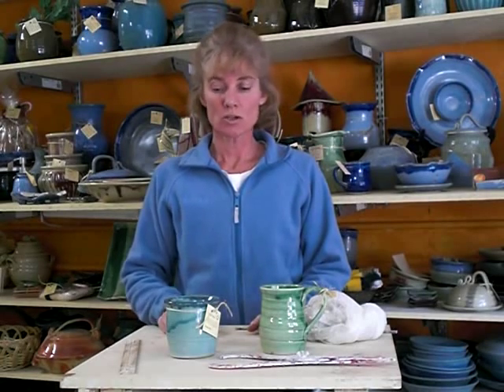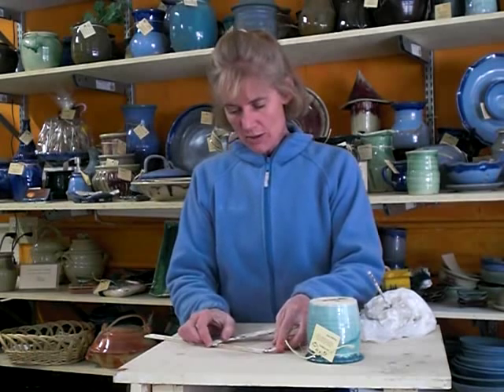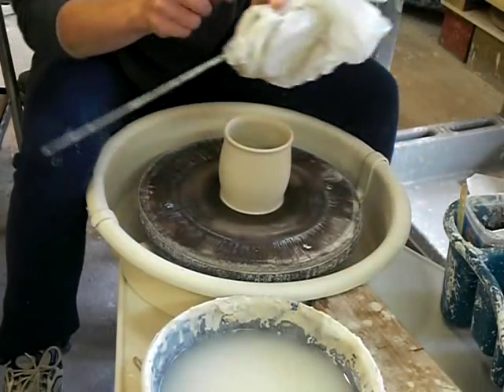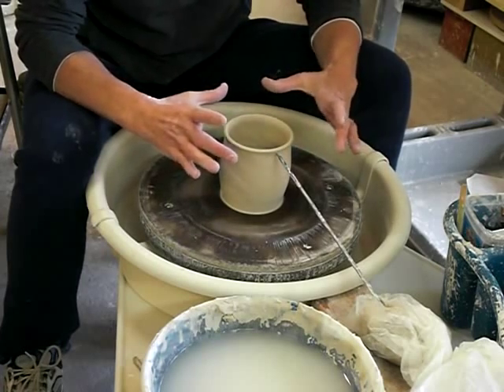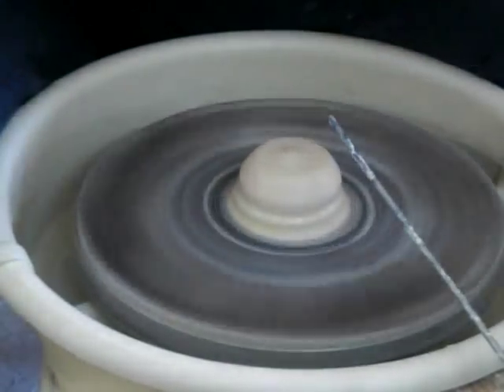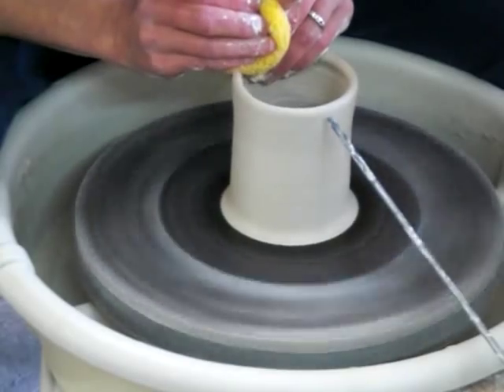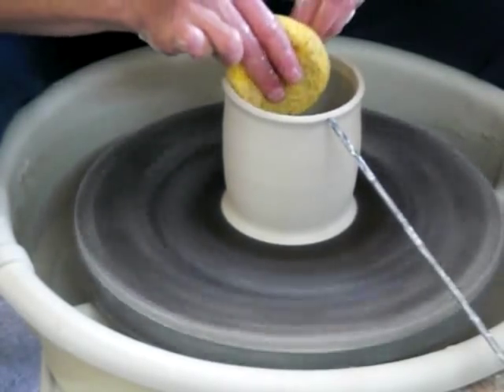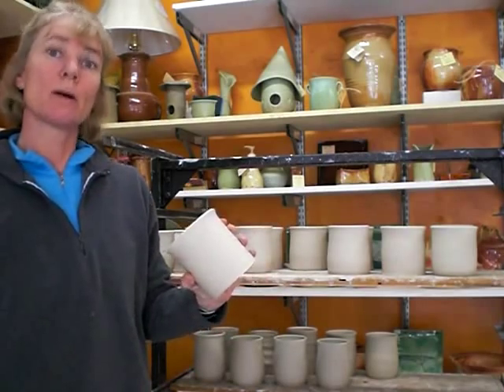Pottery- Throwing a Series of Mugs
Tips and techniques to assist the potter in creating a series of items to be the same size and shape.